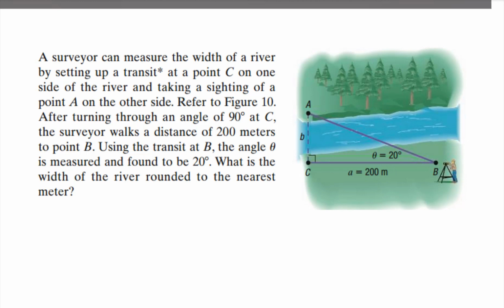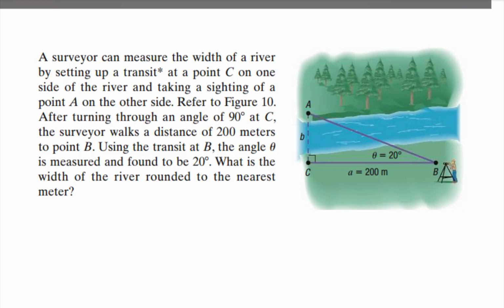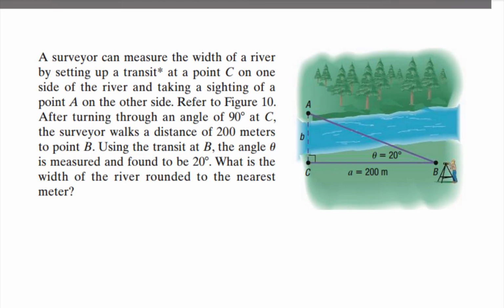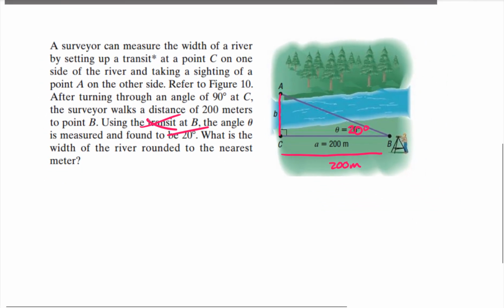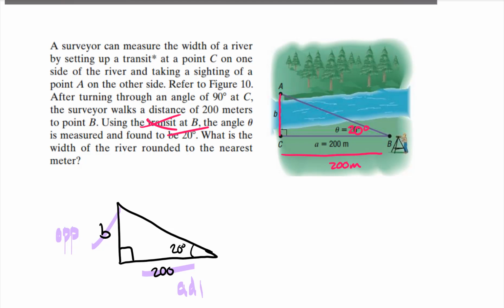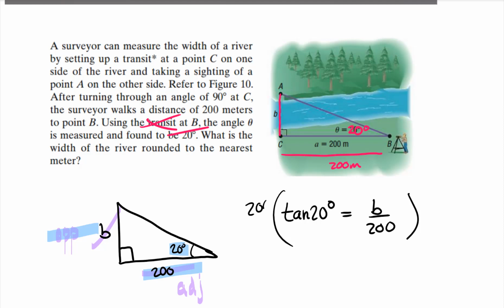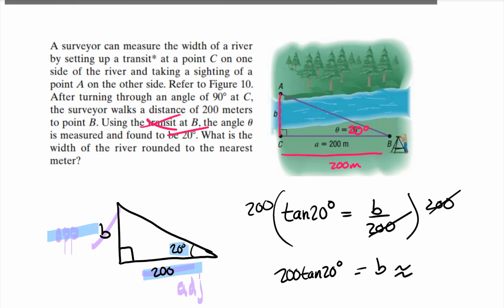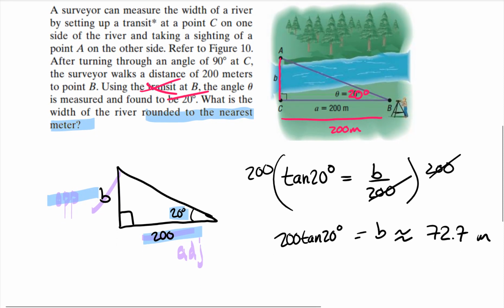4.1.3 More Triangle Solving